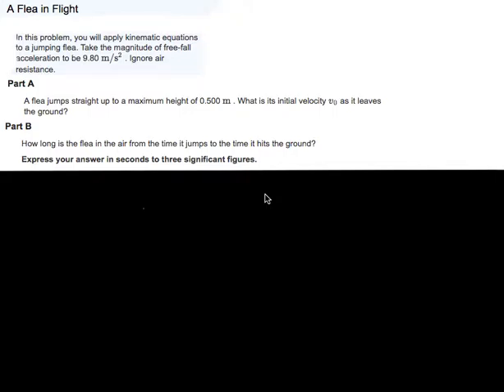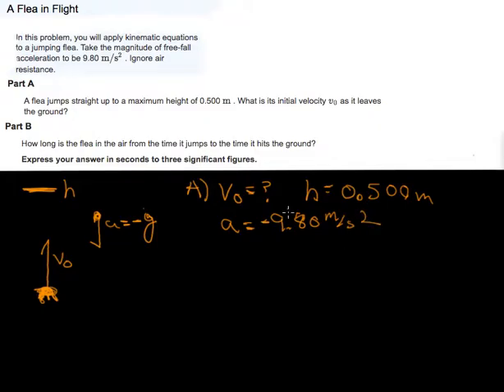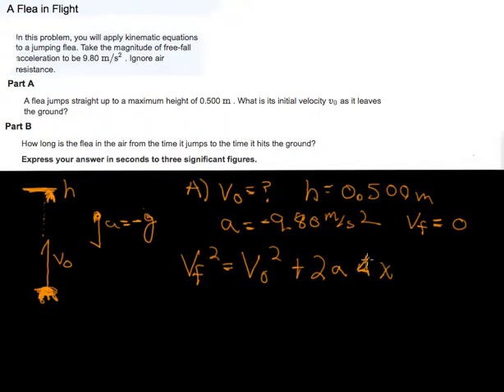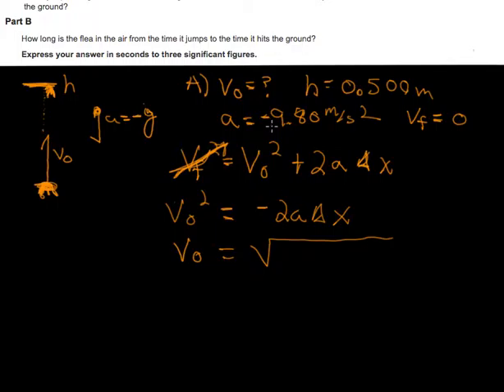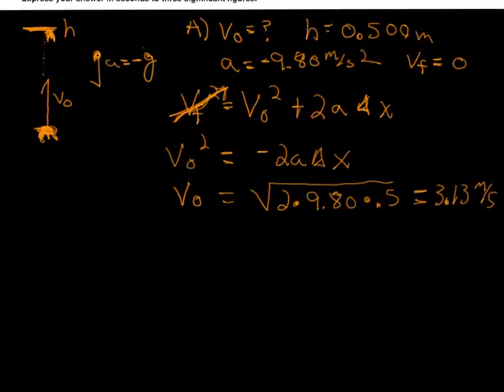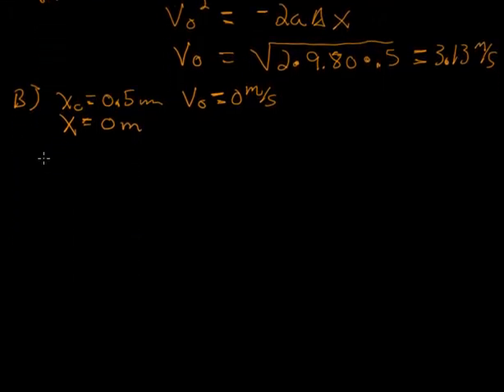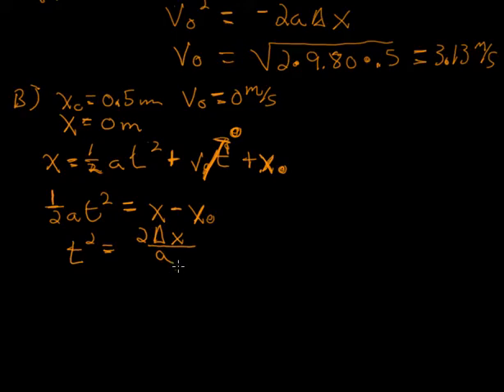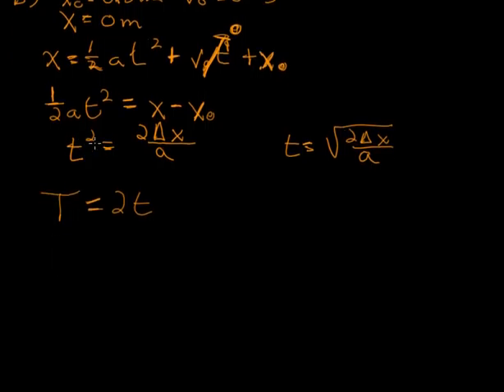flea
MasteringPhysics General Problems Flea in flight